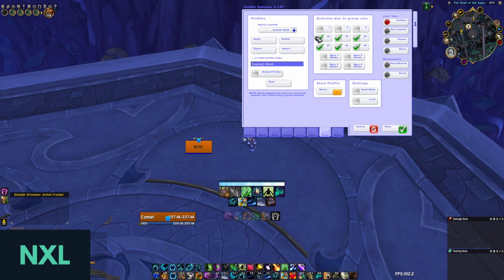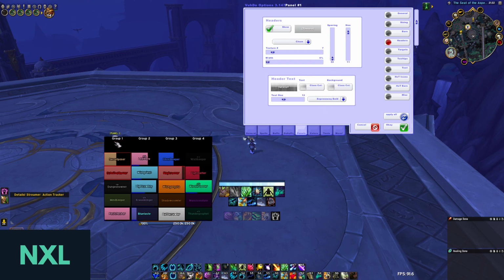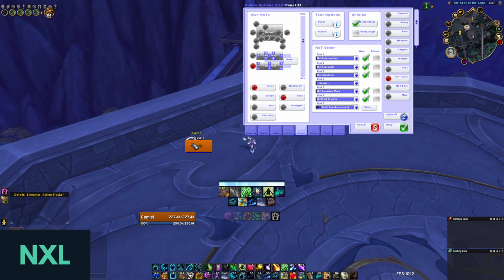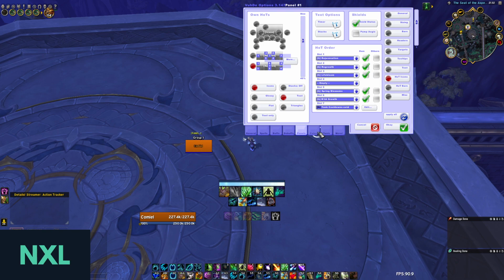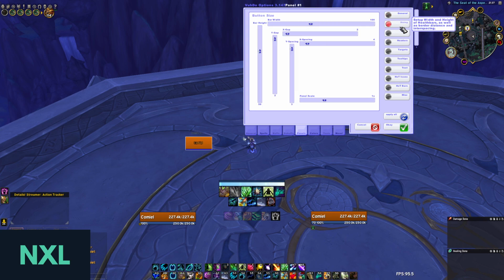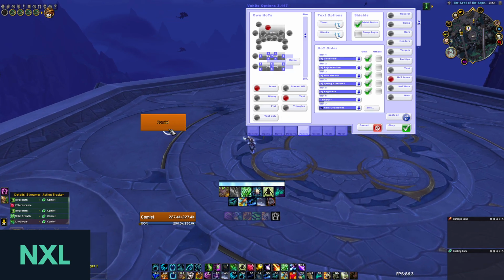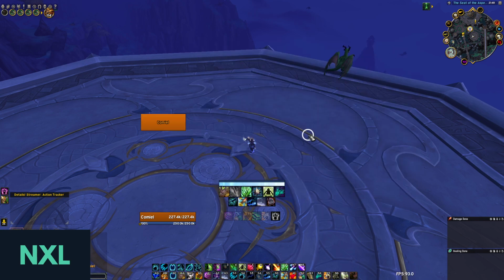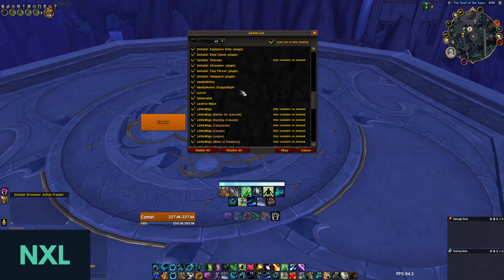Vuhdoo Guide for Raid and M+ Layout | Ui Talk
Hello guys. This video is guide for M+ and Raid party frames. Goal of this video is to example you the various options of Vuhdoo addon and perhaps give you some idea how you can customize your frames yourself as well. I also talk about some general healer ui and playstyile.
Video also shows how to remove Challenger's Burden debuff in M+ and how to add/remove role icon (tank, healer, dps).
Video was made in one take and is unedited since I didn't have much time to record.
If you have any questions, ask them in comments down below.
Enjoy the Dragonflight!

EDIT: When I was rewatching video, there has not been any mention of Challenger's Burden. So you go: Debuffs - Standard - Ignore List Modifier Key (default is alt+ctrl+shift). Once you see it what it is and once M+, starts, hover over the debuff and click your modifier with left clik and Challenger's Burden is gonna get put on ignore list.

0:00 - Intro
06:55 - Raid Frames/Pannels
06:55 - Raid Frames/Bars
09:00 - Raid Frames/HoTs, Debuffs
17:40 - Role icon/enable - disable
19:00 - Party Frames/Panels nad Bars
22:30 - Party Frames/Hots, Debuffs
28:13 - UI Talk